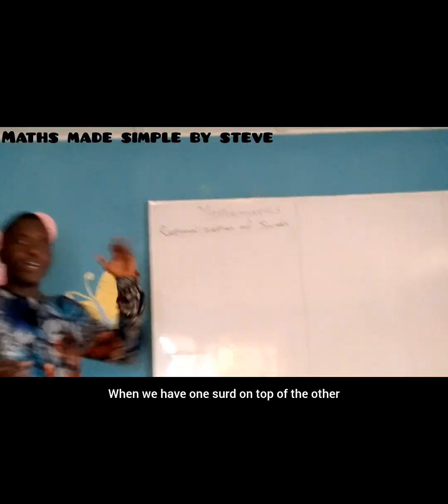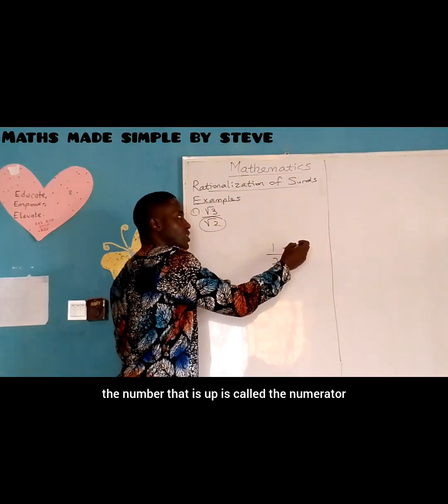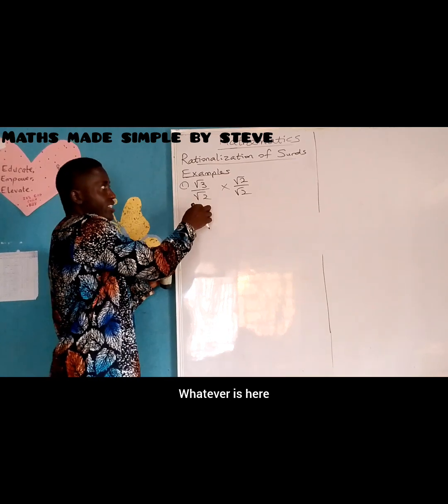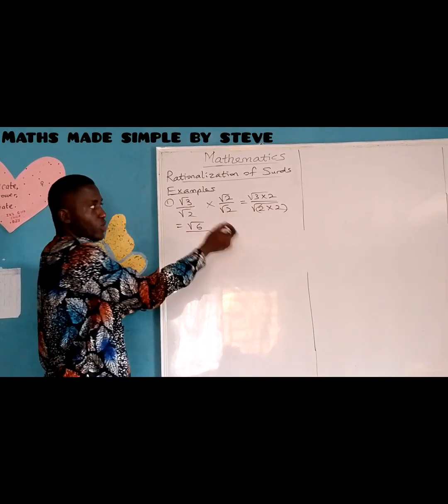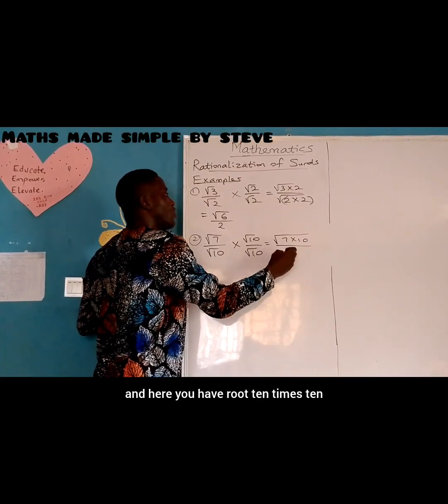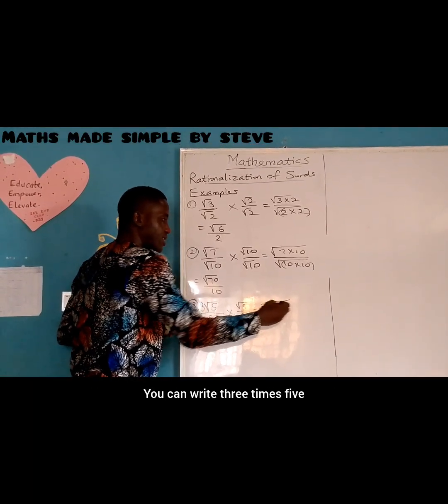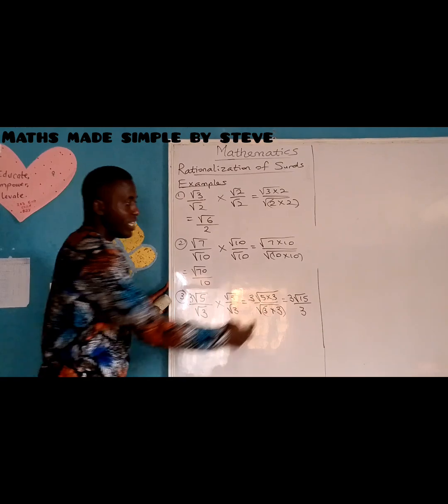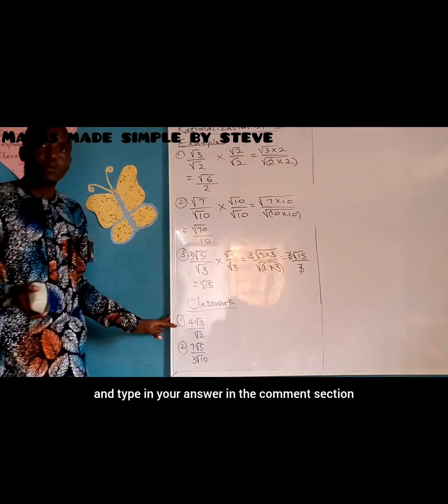Rationalization of Surds | Easy Method Explained | Mathematics Tutorial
In this video, you will learn how to rationalize surds step by step in a simple and clear way. Rationalization helps to remove surds from the denominator and express answers in a standard form.
In this lesson, we cover:
What rationalization of surds means
Why we rationalize the denominator
Simple methods for rationalizing surds
Rationalizing expressions with single and double terms (using conjugates)
This tutorial is perfect for JSS, SS1, SS2 students, and anyone preparing for WAEC, NECO, or other mathematics exams.
By the end of this video, you will be able to solve rationalization questions with confidence.